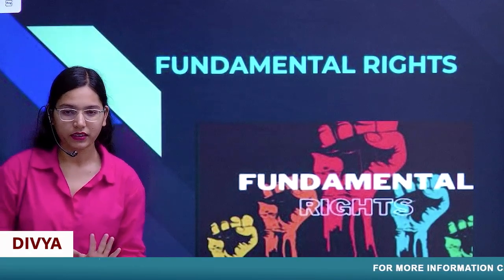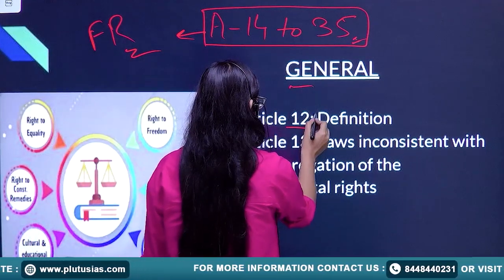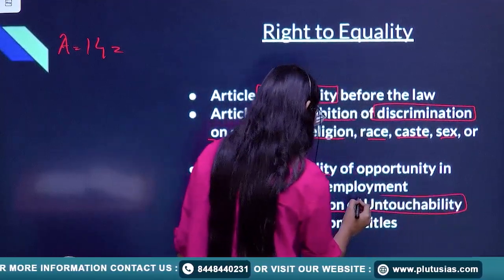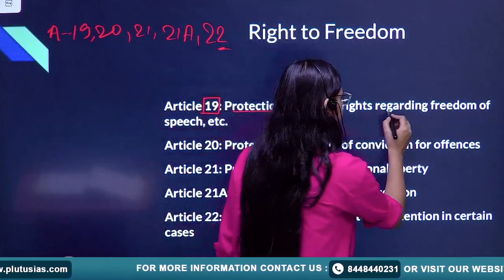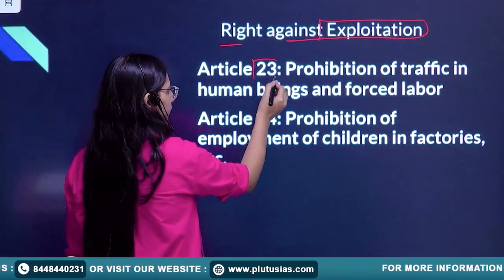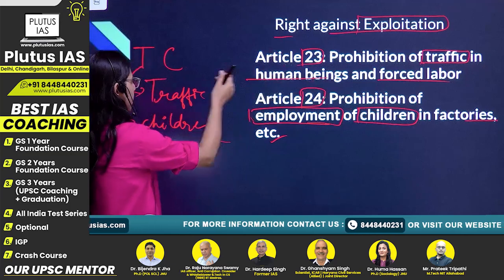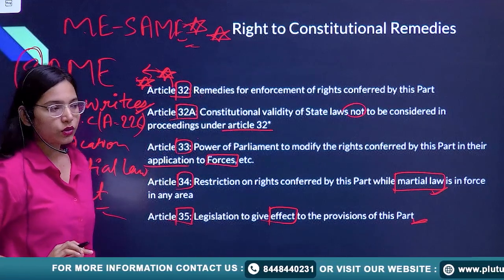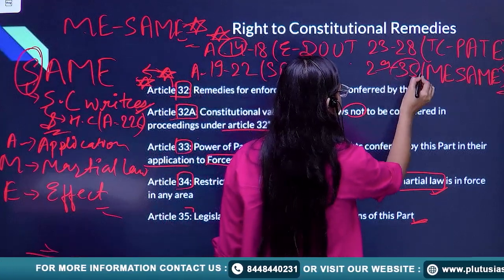PLUTUS IAS | Sure-Shot Method to Remember Fundamental Rights for UPSC | Polity by Divya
In this video, Divya from PLUTUS IAS presents a sure-shot method to easily remember Fundamental Rights for your UPSC exam. Understanding Fundamental Rights is crucial for both Prelims and Mains, and this simple technique will help you master this important Polity topic.

Tune in to discover expert tips, tricks, and shortcuts to solidify your Polity preparation for UPSC.

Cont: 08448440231